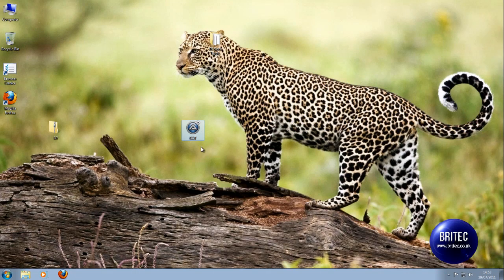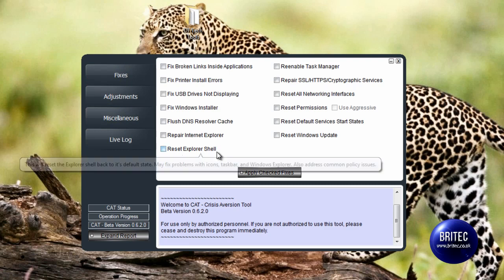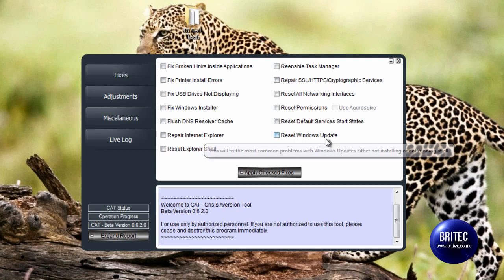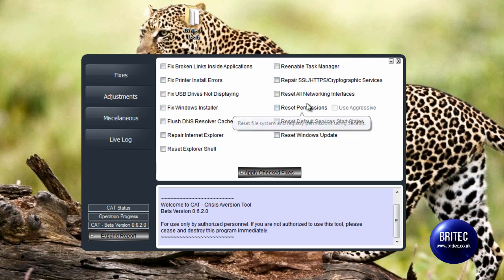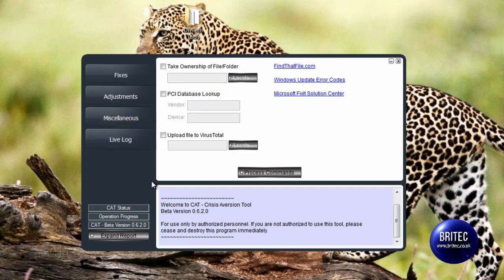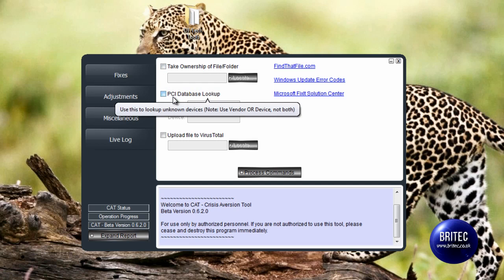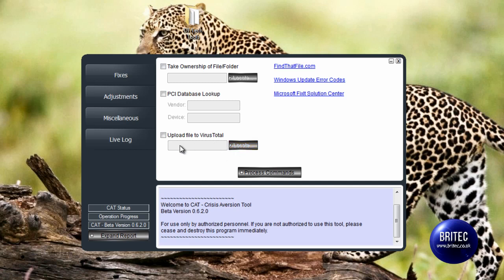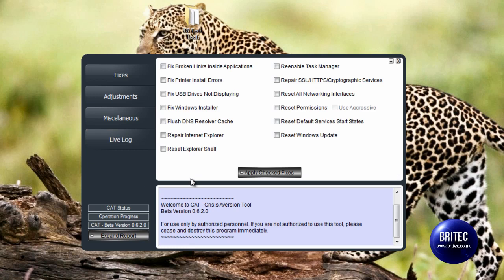Fix Common Computer Problems with Crisis Aversion Tool by Britec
Fix Common Computer Problems with Crisis Aversion Tool

Crisis Aversion Tool ("CAT " for short) is a tool that aides in computer repairs. With a large collection of commonly needed windows fixes, a full Restore Point Manager, research tools/links, and more!